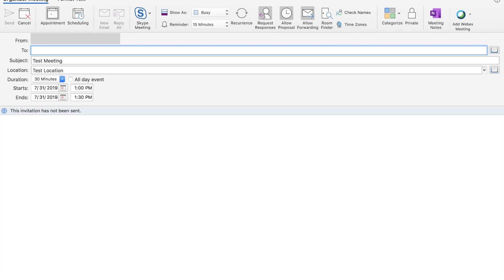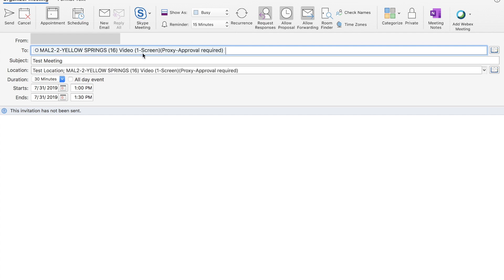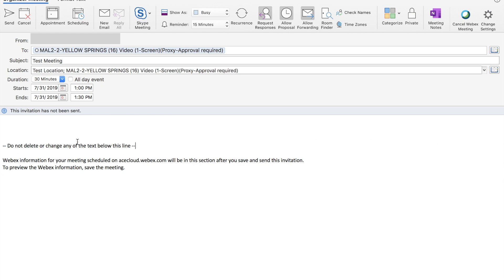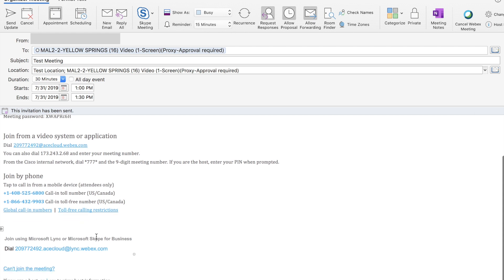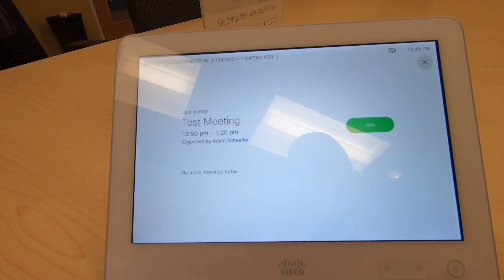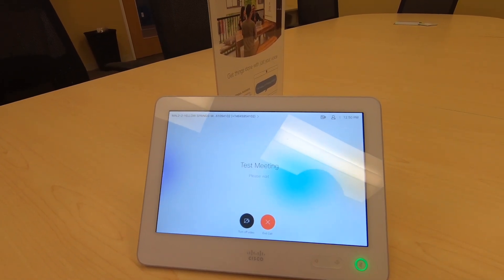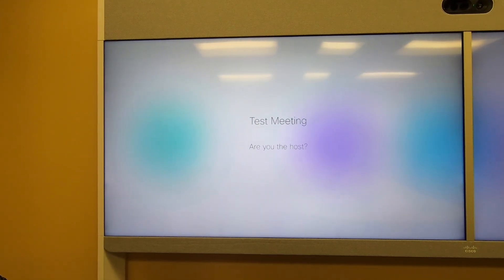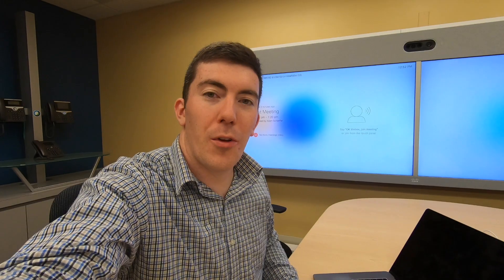How to Scheduling a Webex and a Video Room System with One Button to Push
By far the best way to join a Webex meeting is on a video endpoint.  This gives you all the capabilities of the endpoint put together with the meetings experience.  The ability to invite an endpoint or video enabled room to a meeting has greatly improved the experience.  Now joining a meeting takes seconds rather than minutes with the One Button to Push (OBTP) feature.  To take things even further you can now start the meeting with just a voice command as well thanks to Webex Assistant.